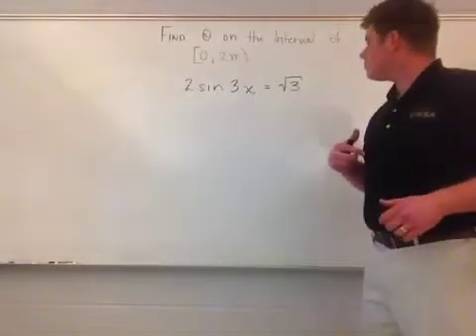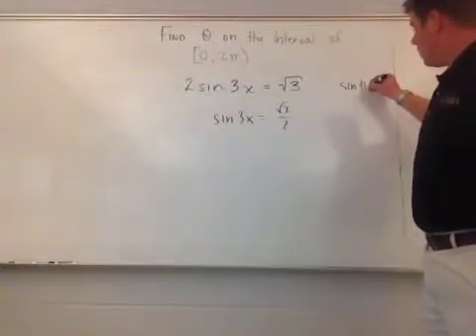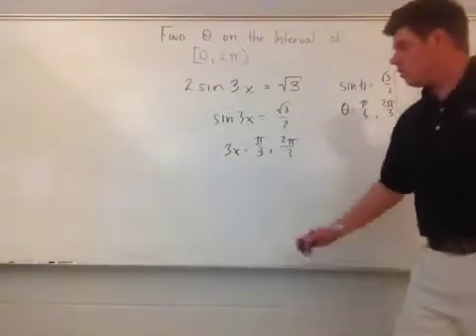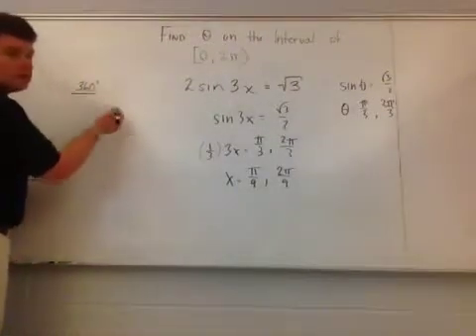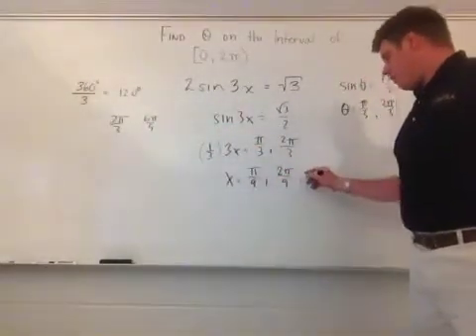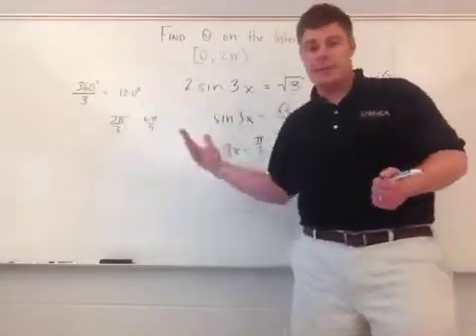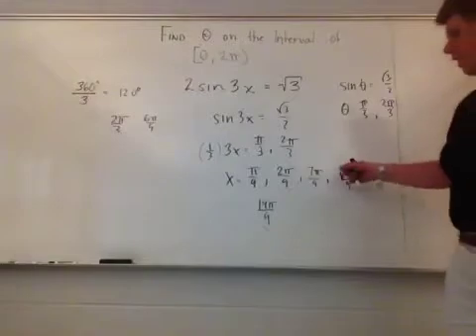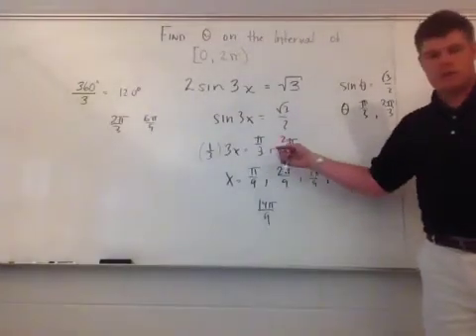Solving a trigonometric equation with a triple angle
Solving a trigonometric equation with a triple angle 2sinx=sqrt(3)